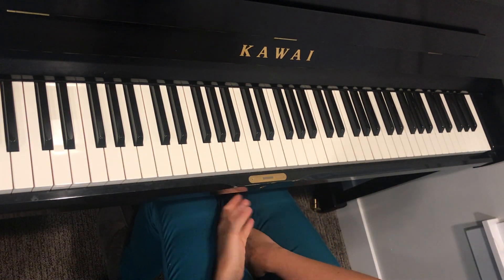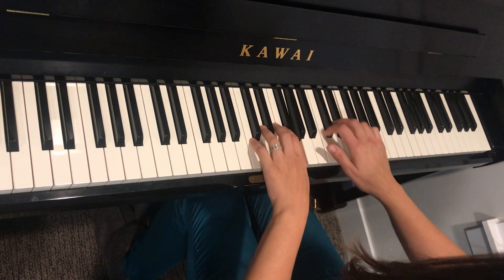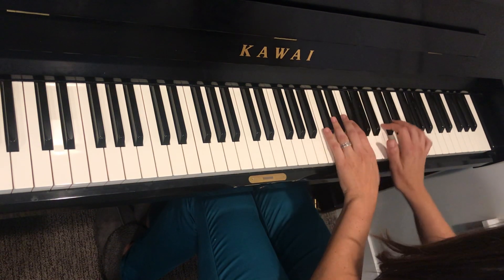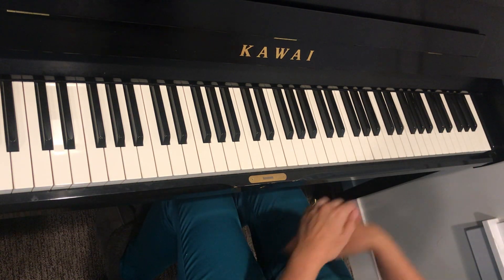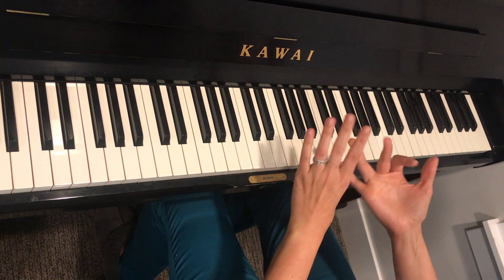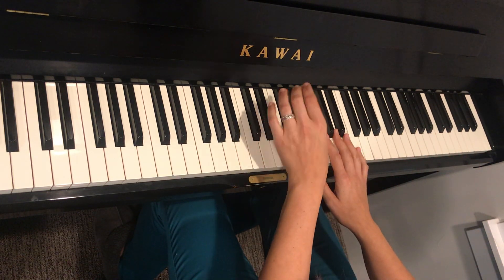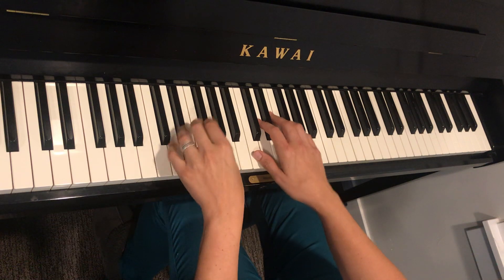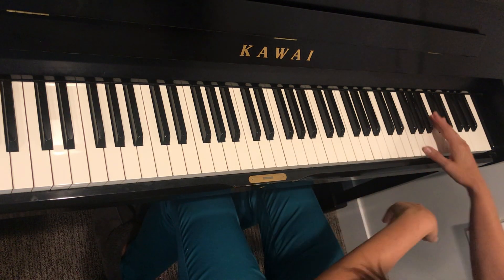"Hummingbird" - Full Song - Slow, Fast, and Variation ideas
This piece in its original form was written by Jennifer Linn and published by Hal Leonard, but has been changed/adapted by Kate Day to make it approachable for a broader range of abilities. It's a great piece for students of any age to learn (without music) in their first year of piano.

Visit the Arbor Music Channel for more videos of pieces to learn by ear, or for the Streamlined Piano Steps approach to mastering basic patterns, technic and reading skills for the piano.